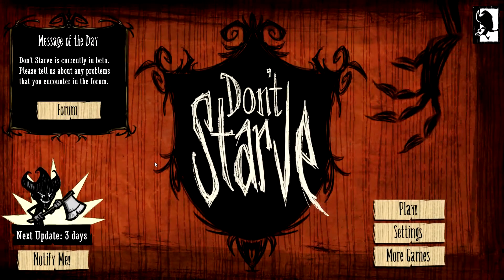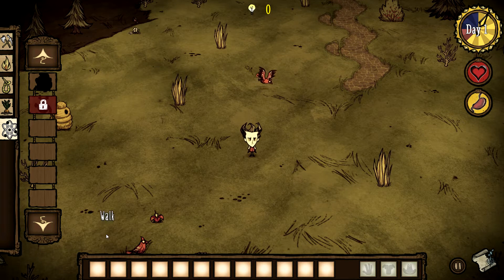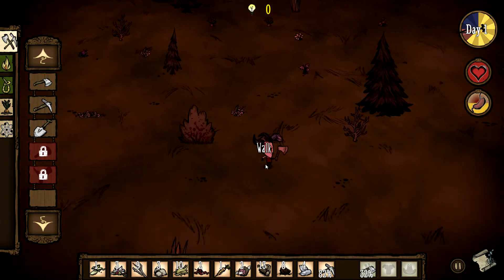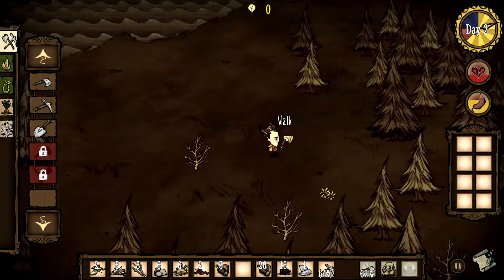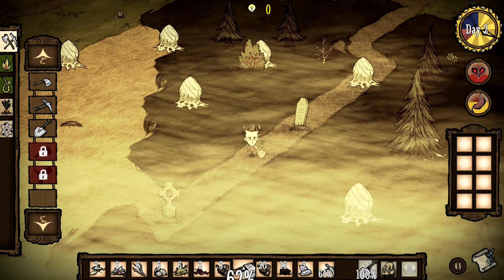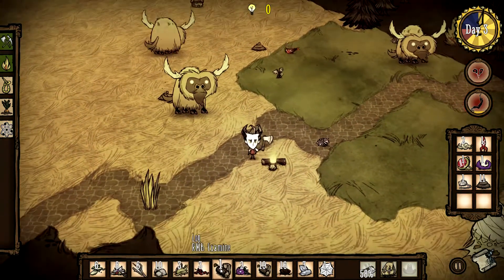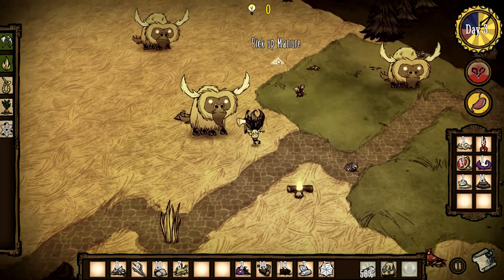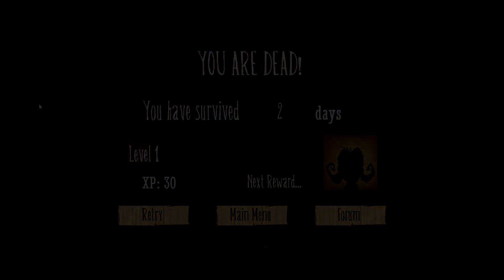NiCad Plays Don't Starve - E01 - Pay Attention